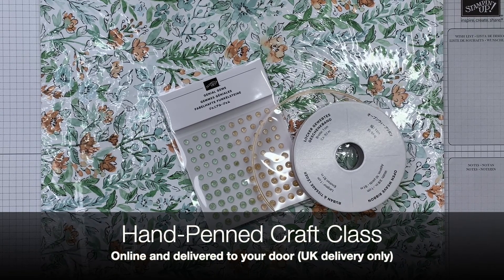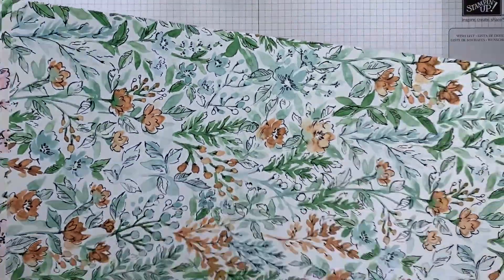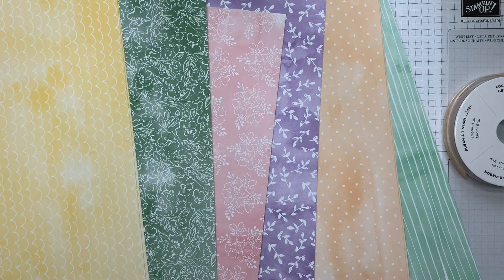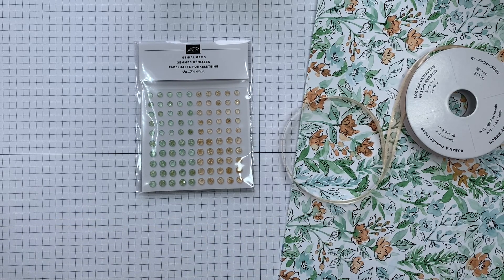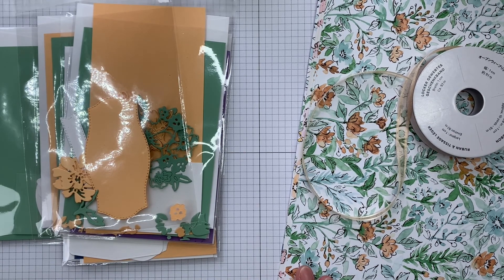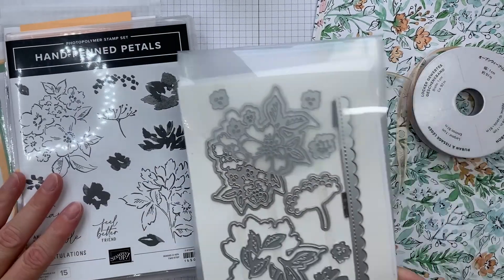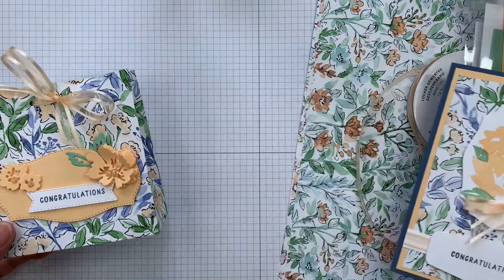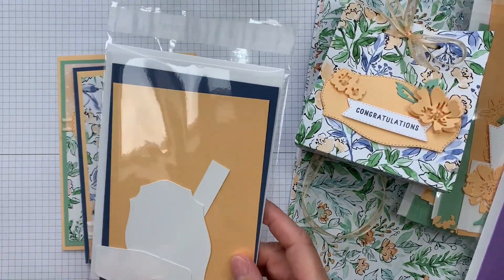Hand Penned Craft Class - register by 23 May '21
I'm sharing what is included in my Hand-Penned Craft Class kit and sharing a little  sneak peek of a few of the projects. The kit, class and optional add-ons are available for delivery in the UK only.

Registration for class closes on 23 May 2021.

For further details and how to register please follow this